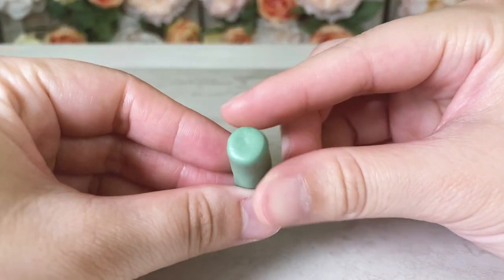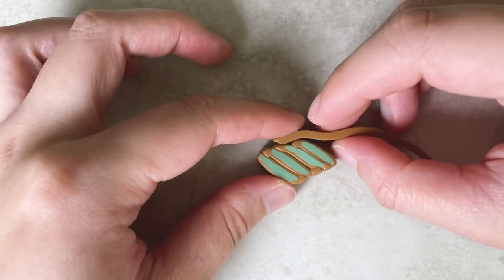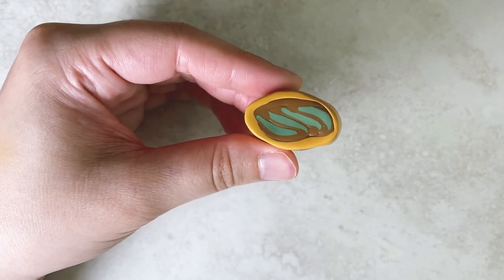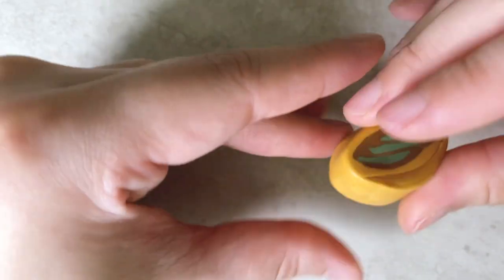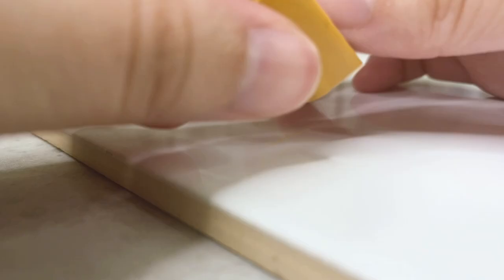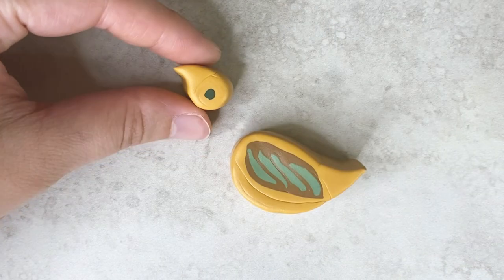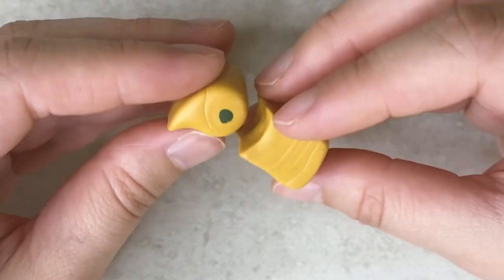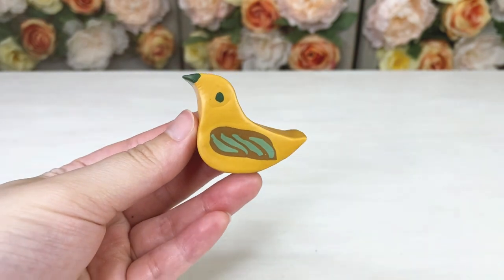Simple Bird Cane | Easy Polymer Clay Canes | Polymer Clay Tutorial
Part one of my Bird Berry Twig Leaves Pattern Cane Series Tutorial.

Learn how to create a simple bird out of polymer clay with a polymer clay technique called caning. This tutorial is different from my other tutorials in that the flat colors make it much simpler and quicker to make. The design is based on a thrift store cup. It's really neat how you can use polymer clay to preserve your favorite designs and patterns.

Jennifoo's List of Recommended Tools:
MARCATO Atlas 150 Pasta Machine (this is the machine I use!):
Sculpey Clay Blades 3 Set Pack (for general cutting):
Tissue Blades (dedicated thin & sharp blade for cane slicing)

Contents of this video:
0:00 - Introduction
0:49 - #1: Create Polymer Clay Bird Wings
2:32 - #2: Add bird belly and tail
4:02 - #3: Create bird beak
4:34 - #4: Create polymer clay bird eyes & head
5:52 - #5: Create bird neck and attach
7:06 - #6: Attach polymer clay bird beak